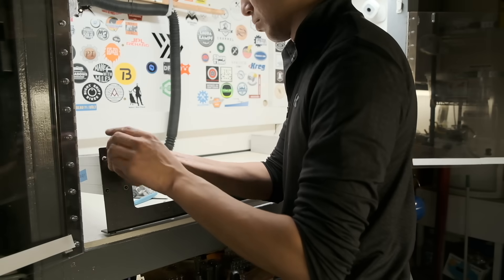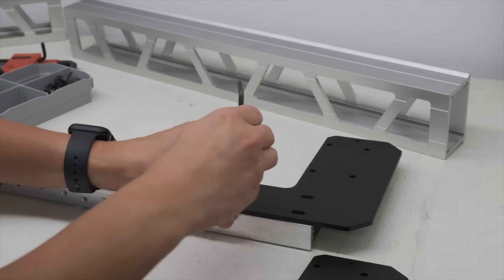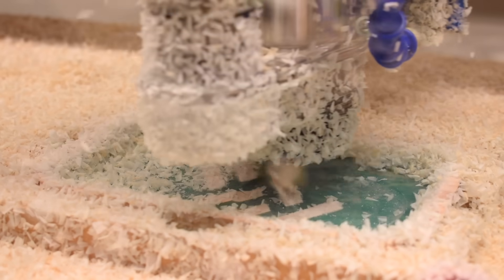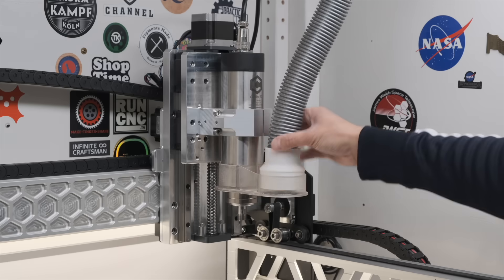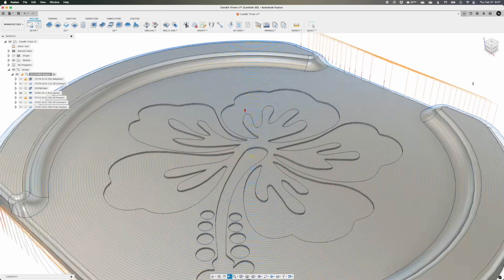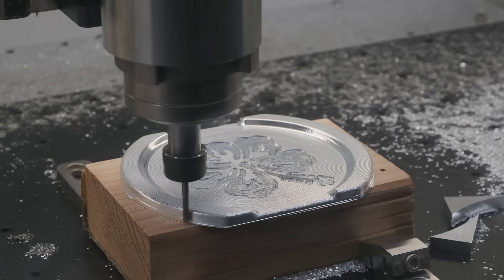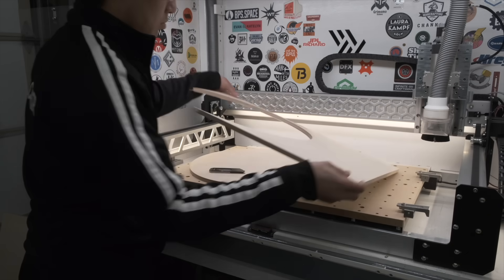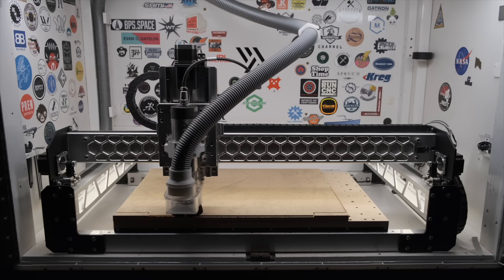Finishing my Custom CNC Router Build + First Cuts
Pre-emptive disclaimer: This is not meant to be the ultimate CNC router build, but it's ultimately a canvas to try out some new ideas so I can become a better designer/engineer in the future.

The conclusion to the Frankenoko saga took longer than expected to put together because my wife kept finding things she wanted (me) to make, but with that all done I finally feel good about showing off the machine.  There's a couple small things I'm probably going to keep working on, and I definitely need to take some more time to tram the spindle, but regardless, the machine is totally functional.  Now that this machine is done, I can hopefully get back to making new projects & videos.

Misc Housekeeping:
D50NIJ9O7JVZD73Y
A5VUJU2M1B3HKFTM